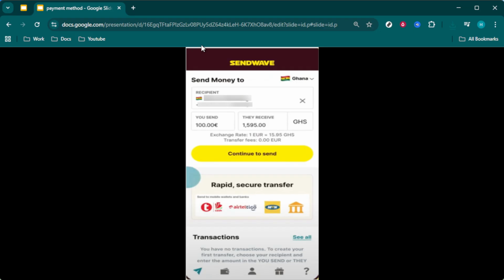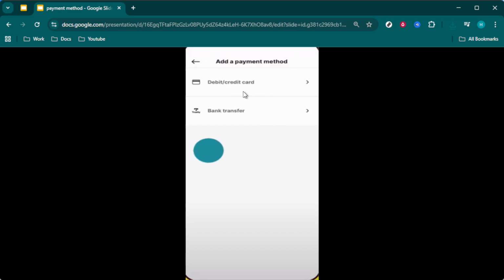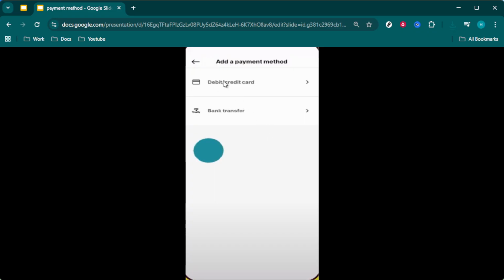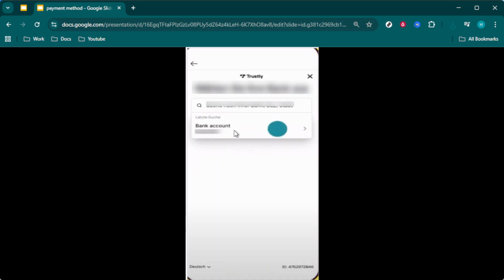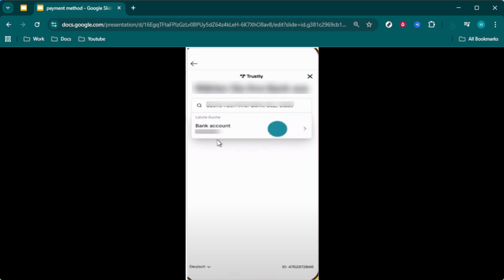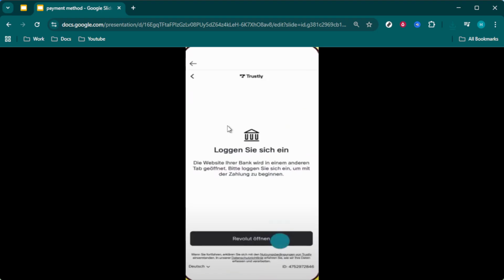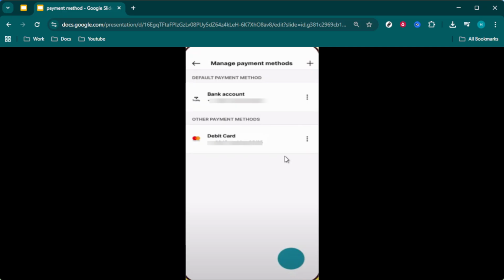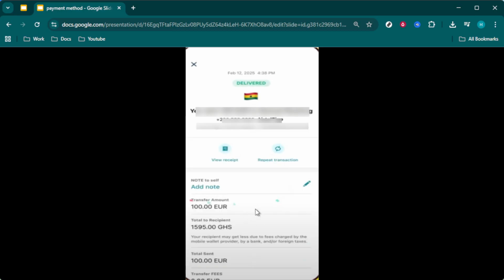Sendwave 2025 | HOW TO SETUP PAYMENT METHODS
Want to learn how to set up payment methods in Sendwave 2025? 💸📱 This step-by-step tutorial will guide you through linking your bank account, debit, or credit card to the Sendwave app so you can start sending and receiving money quickly and securely. Perfect for beginners and anyone new to Sendwave!

✅ In this video, you’ll learn:
How to access the payment settings in Sendwave
Step-by-step process to add and verify payment methods
Tips for secure and hassle-free transfers

Setting up your payment methods correctly ensures smooth and reliable transactions every time. By the end of this tutorial, you’ll be ready to use Sendwave for all your money transfers confidently.